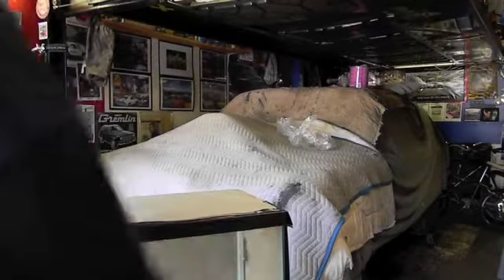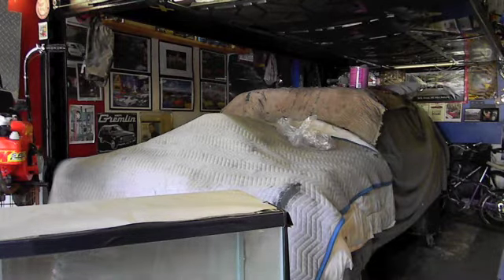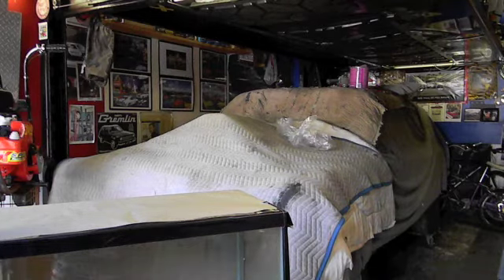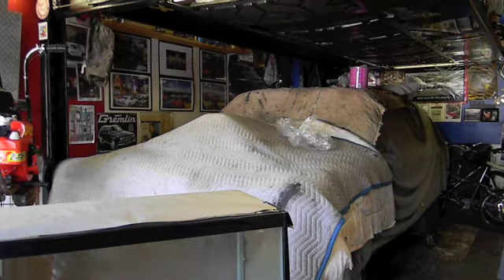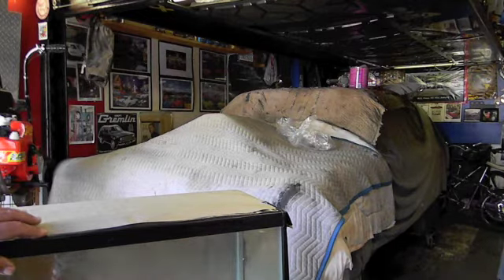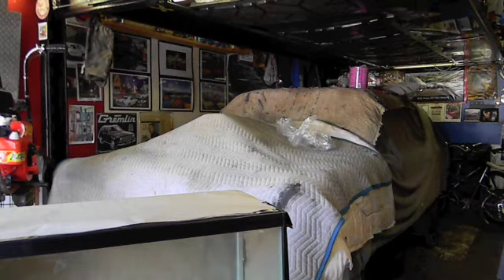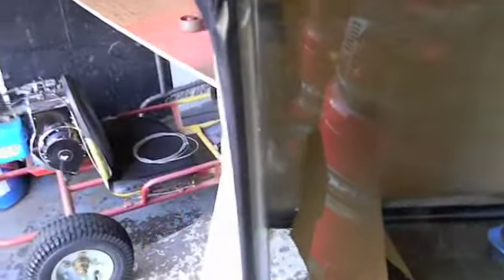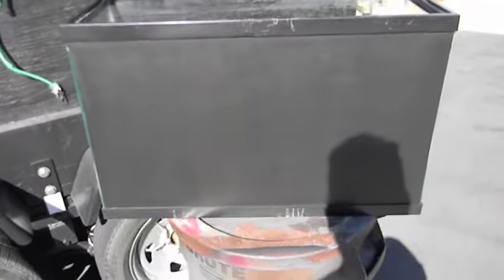Talking About The American